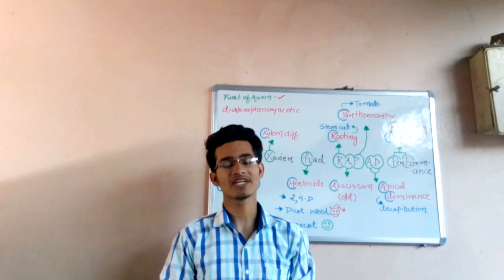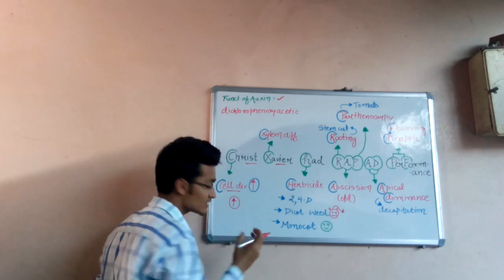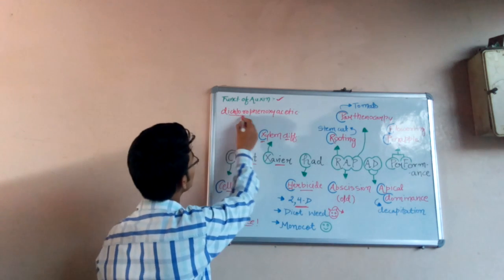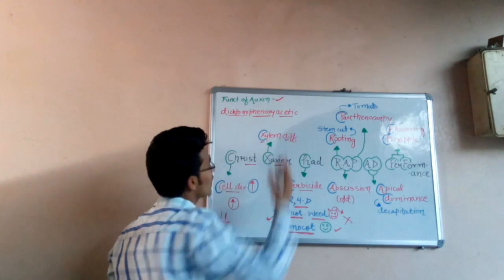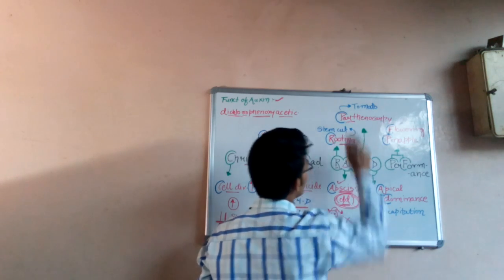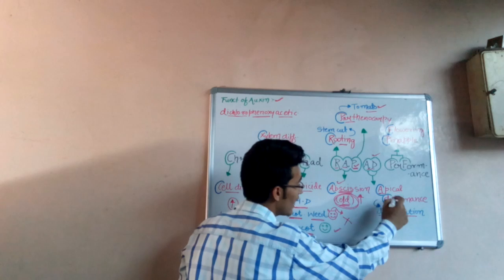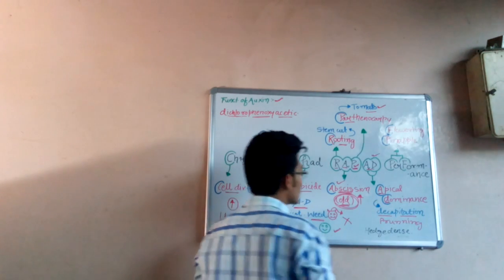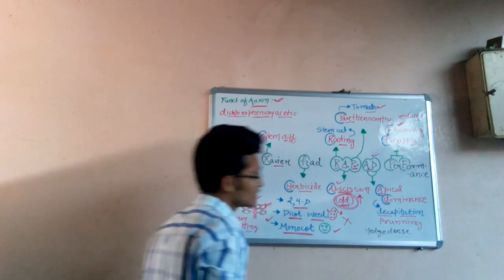Trick to learn functions of AUXINS (plant hormones) for all biology exams.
U can like my Facebook page ie. Biology at your fingertips for more information regarding every national level competitive exam in which biology is a part. Thanq so much for supporting me guys 👍😊.